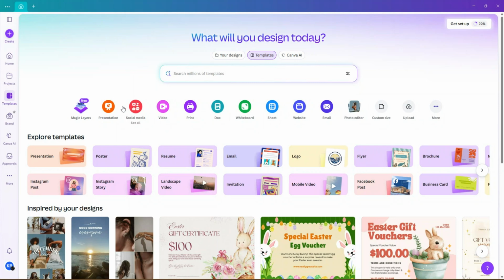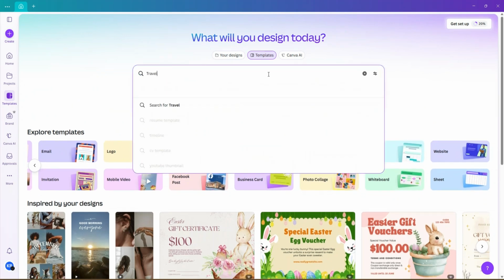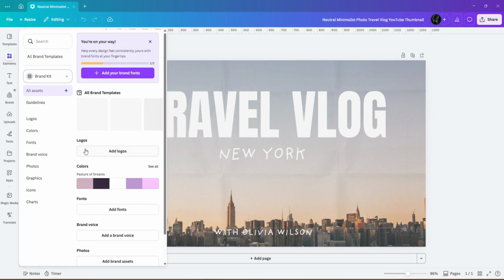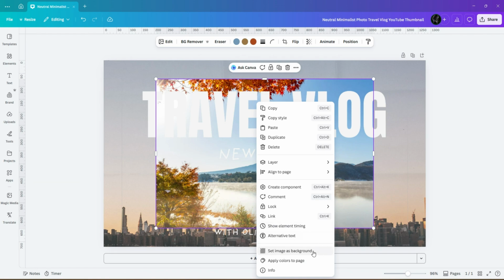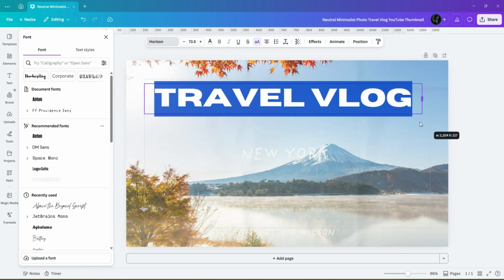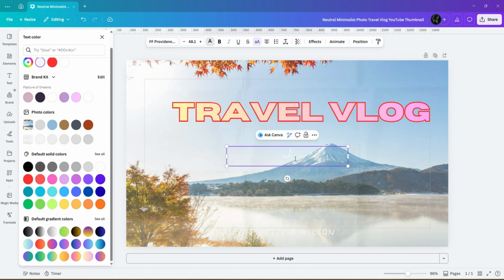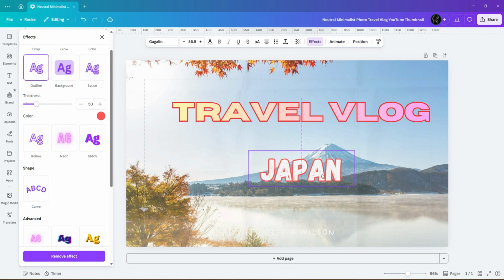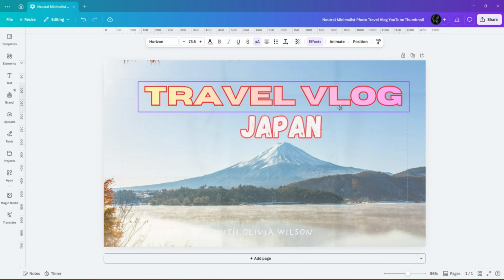How to Make Travel Thumbnail in Canva — No Design Skills Needed